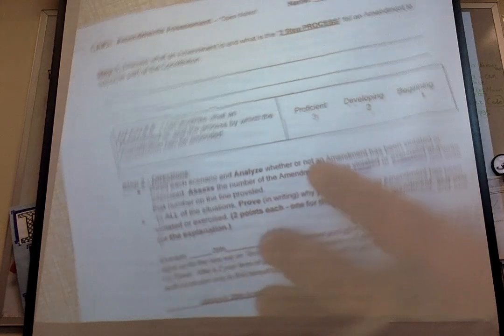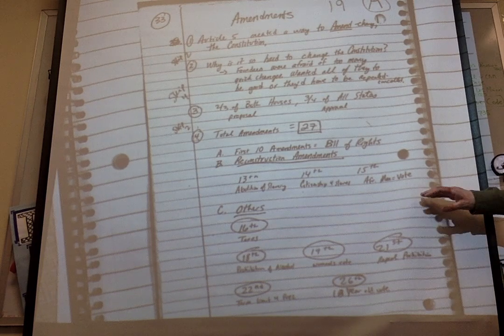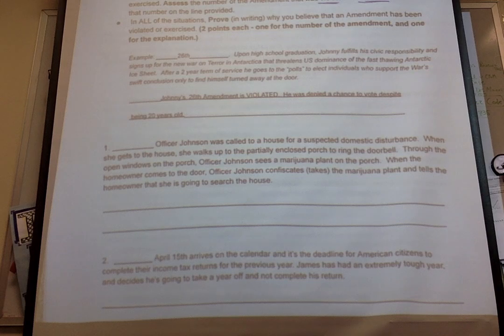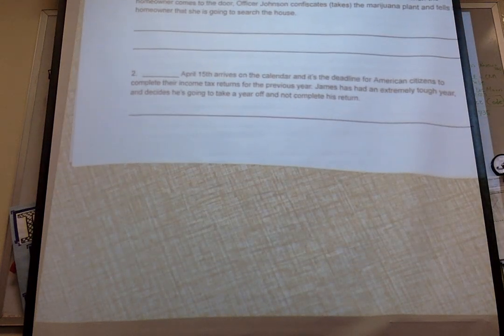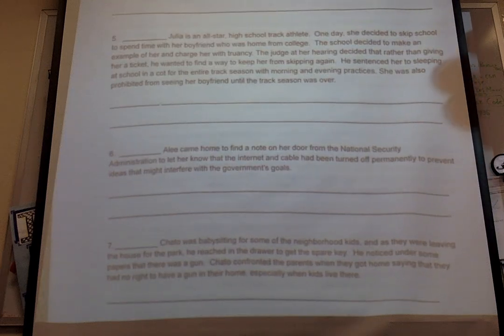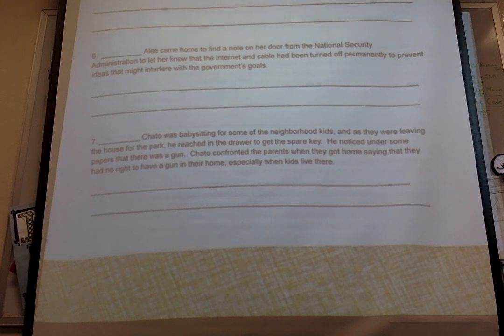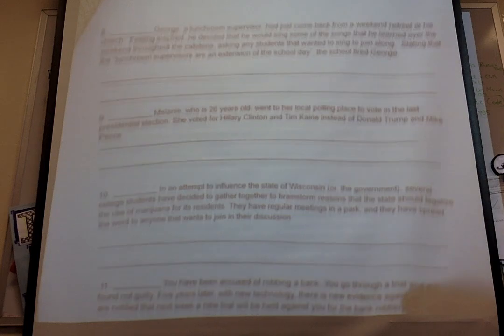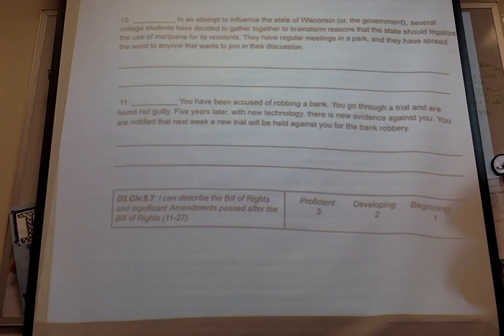Amendments Assessment - Mr. Resch - Voice Over